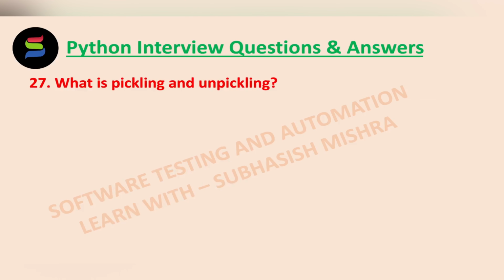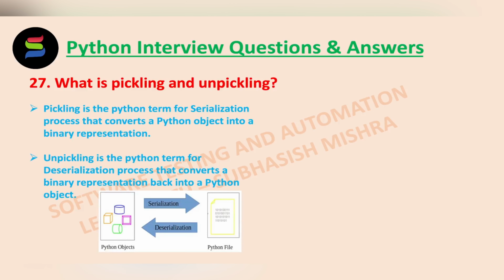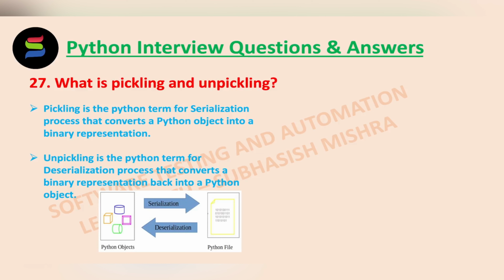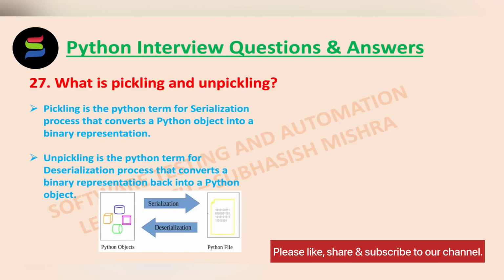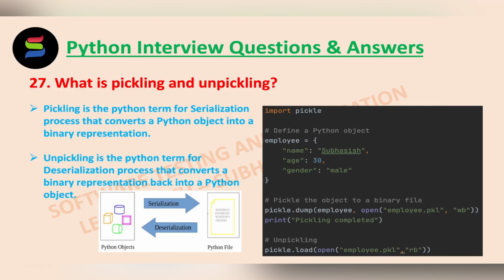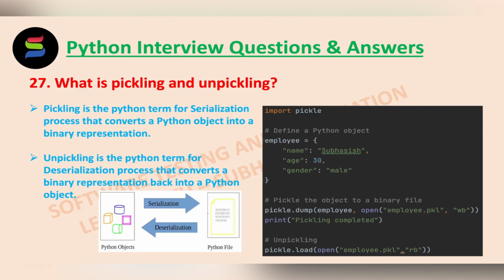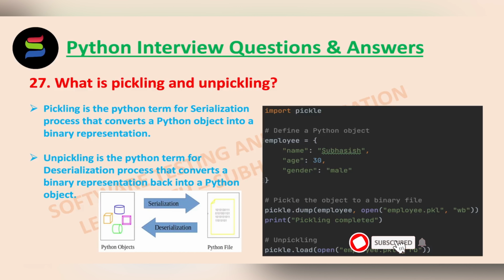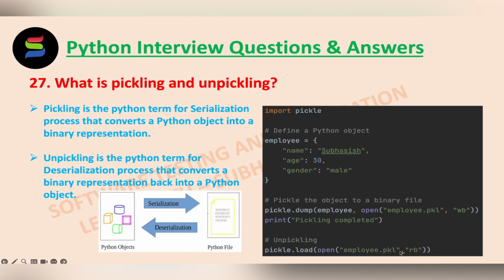27 - What is pickling & Unpickling? Python Interview Questions| SDET/QA/Dev | Freshers & Experienced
27. What is pickling and unpickling in python?